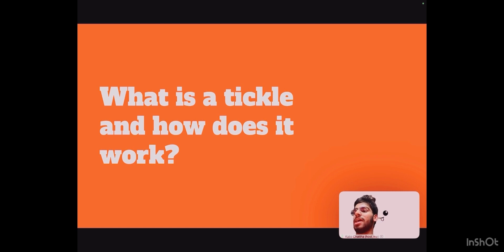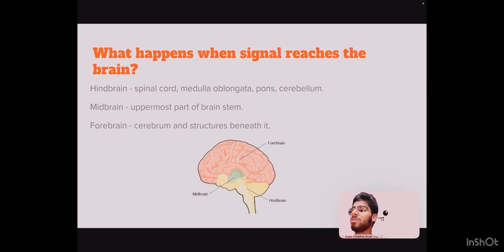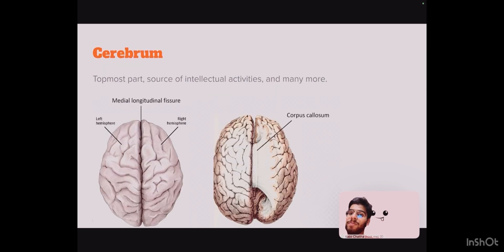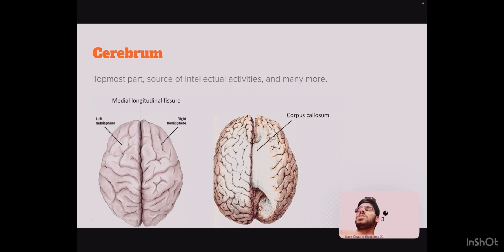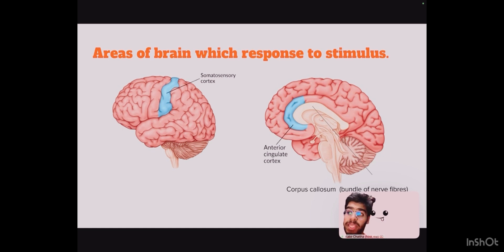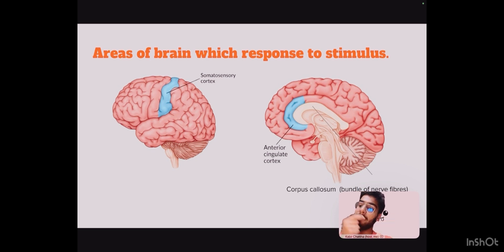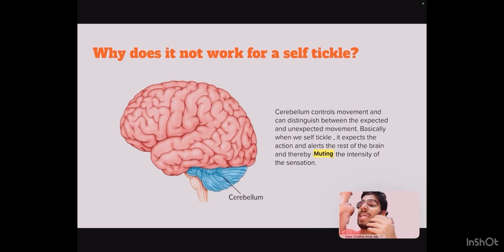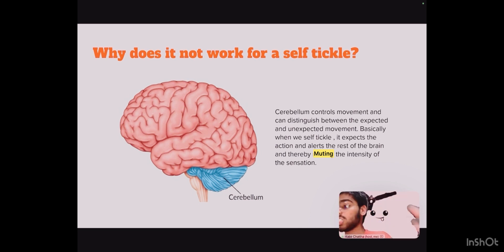Why do we not laugh when we tickle ourselves? || Know the reason || Let’s do it with KC!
Hello everyone,
In today’s video, I have shared with you the reason behind - why do we not laugh when we tickle ourselves. Besides, I have discussed about brain in brief.

Blessings,
Regards,
KC.

Your queries,
Brain.
Let’s do it.
Let’s do it with KC.
Why do we not laugh when we tickle ourselves?
Science facts.
Be scientific.